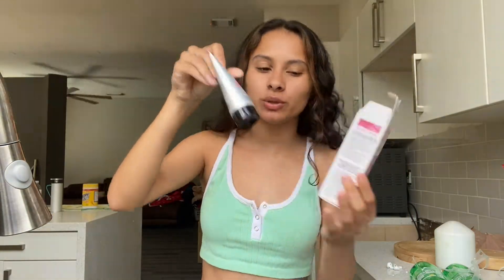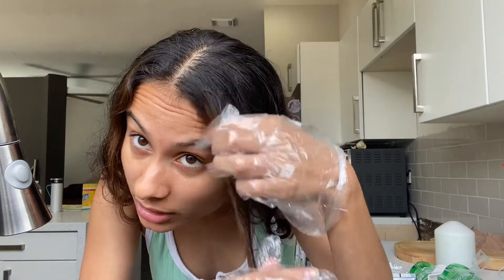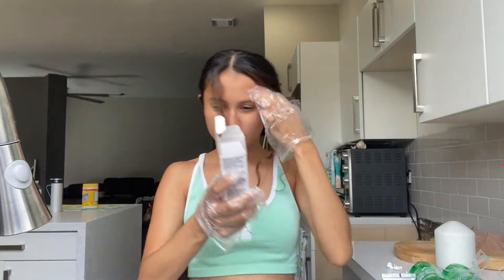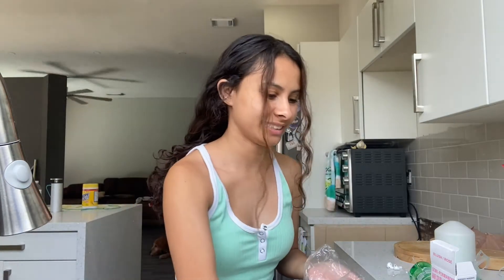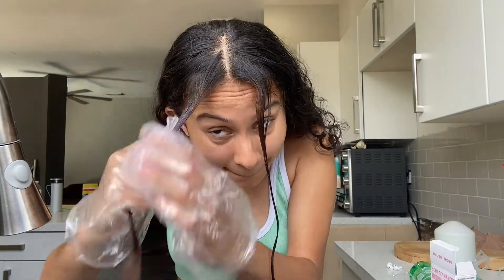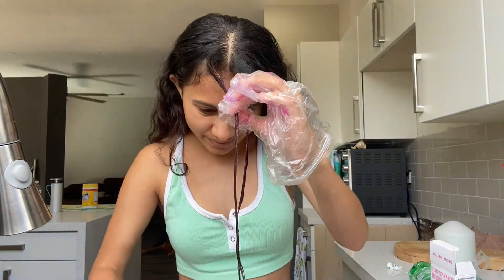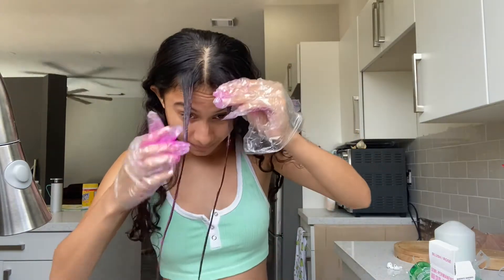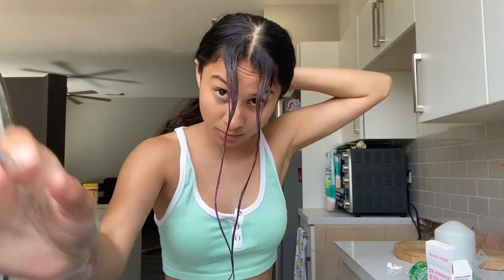Trying out dollar tree semi-permanent hair dye, omg...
Hi guys! So in this video I decided to tryout dollar tree's $1 semi permanent hair dye. The result are INTERESTING...